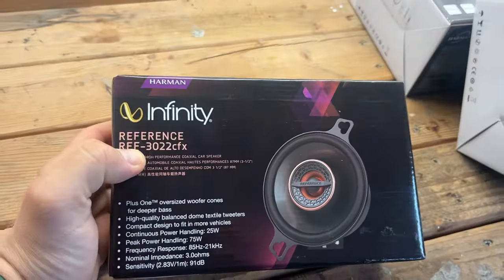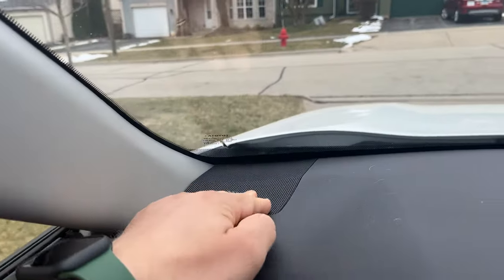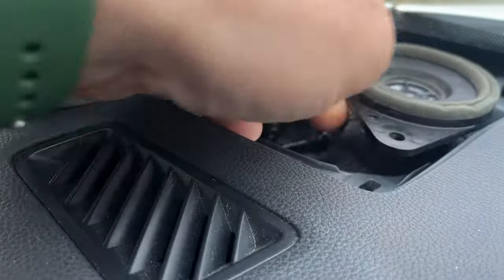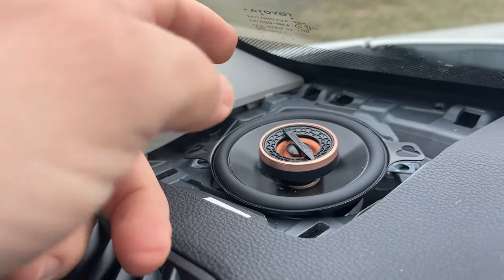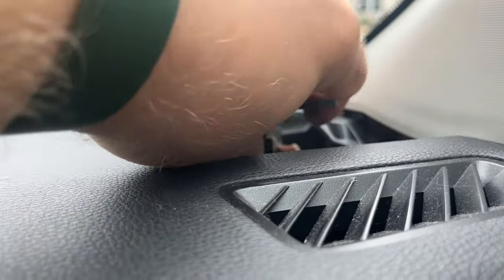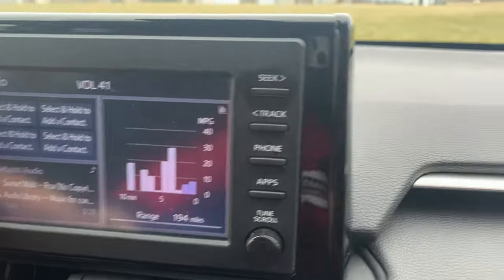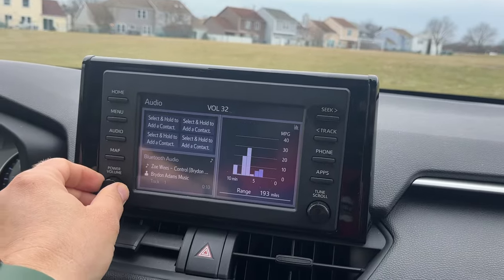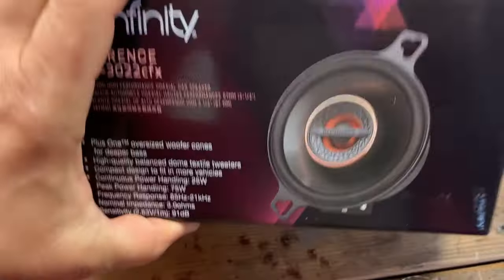Toyota Rav4 (2019- 2023 +) dashboard speaker upgrade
In this video I will show you how easy it is to upgrade your dashboard/tweeter speakers on 2019 + Toyota Rav4. I will be installing Infinity Reference 3022cfx 3 1/2 inch 75W. These speakers deliver clear sound with great bass and looks great. This installation was easy, all plug and play with right connectors from Red wolf.
speakers
Infinity REF3022CFX 3.5" 75W Reference Series Coaxial Car Speakers With Edge-driven Textile Tweeter, Pair
RED WOLF Car Front Door Pro Tweeter Speaker Wiring Harness
Watch Netflix and YouTube/AI Box.

2019 Toyota Rav4 illuminated window switches.

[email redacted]